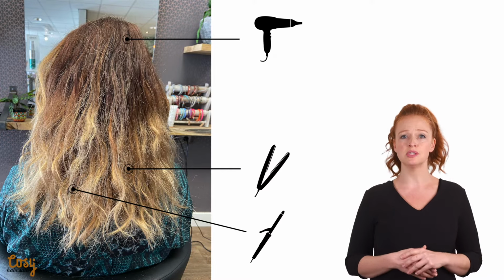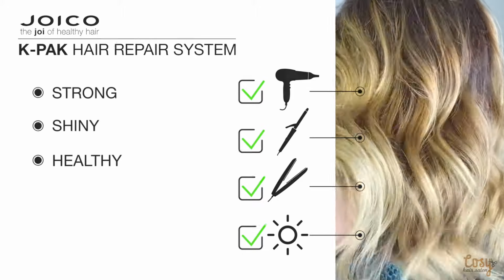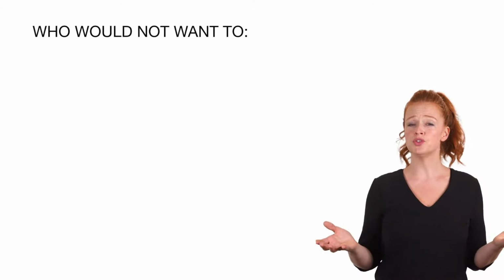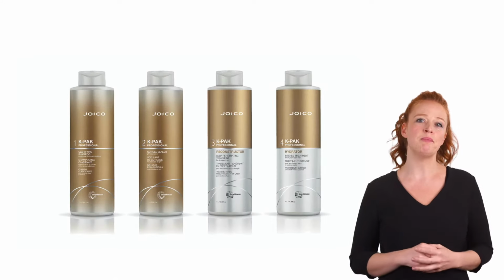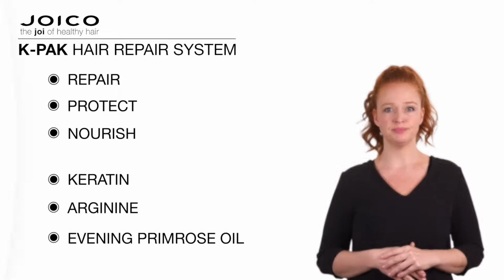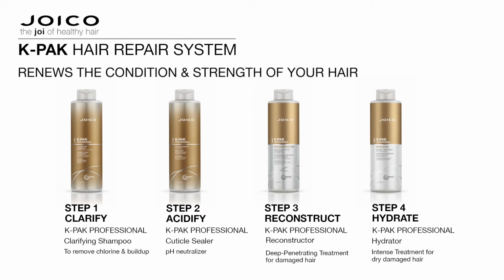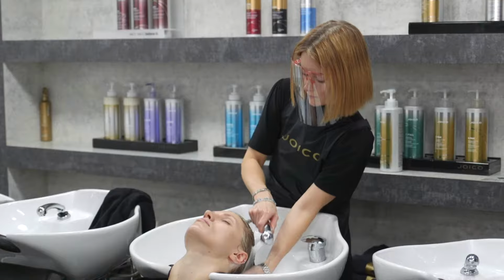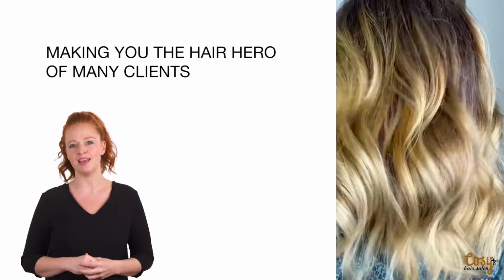JOICO K-Pak Professional Hair Repair System Product Knowledge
Your front-row seat will make you a true expert on the features, benefits, and how-to’s of the K-Pak Professional Hair Repair System from A to Z.